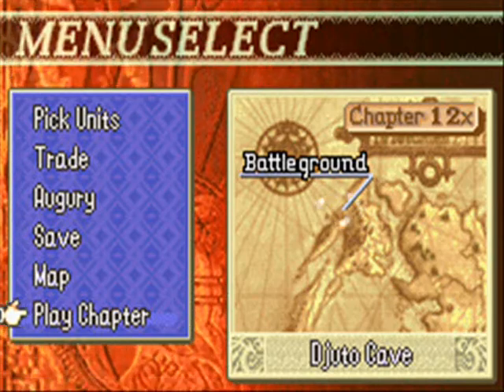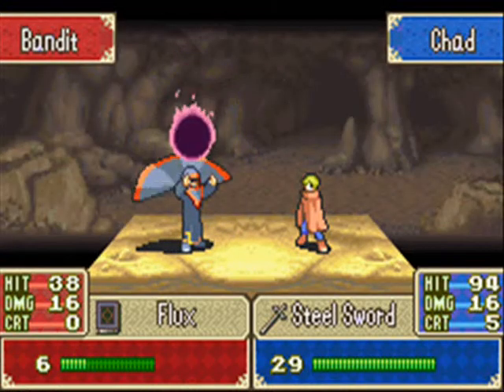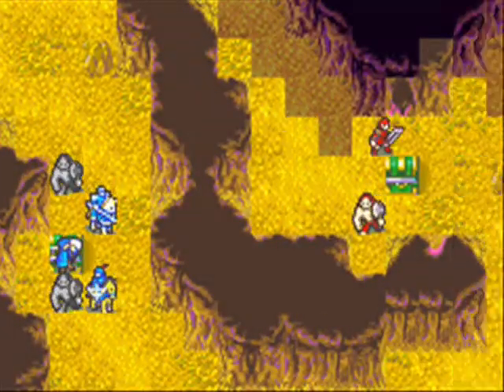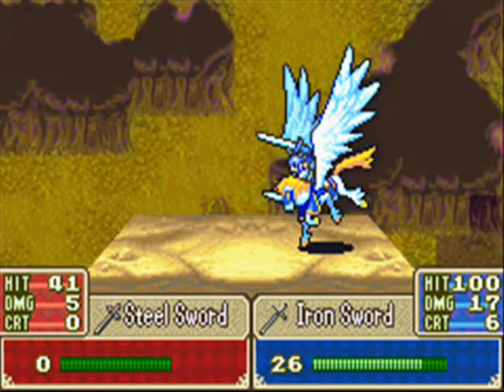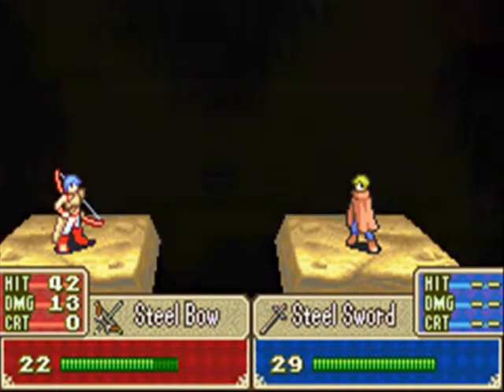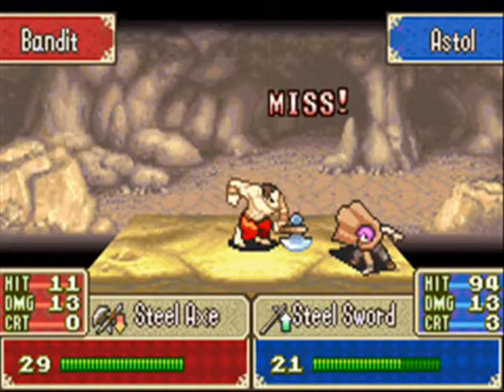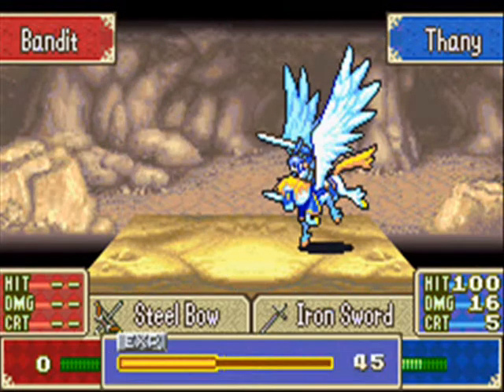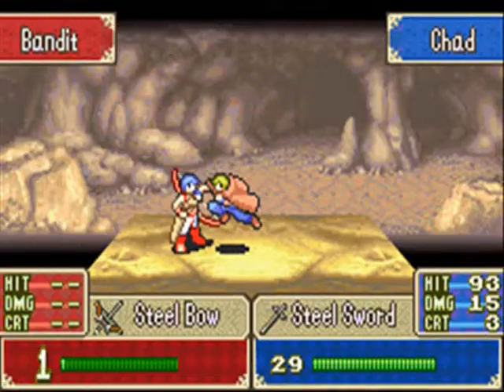Let's Play Fire Emblem 6 Part 55 Berserker Jesus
Yes, you read that right. Berserker Jesus.

Anyway, this part we start Chapter 12 Gaiden and I pretty much give a full rundown of the chapter.  Also, part 56 will be up soon enough.